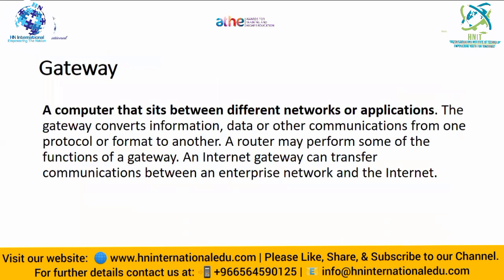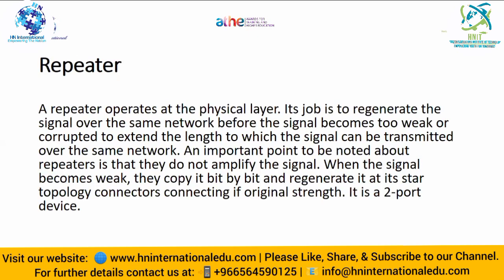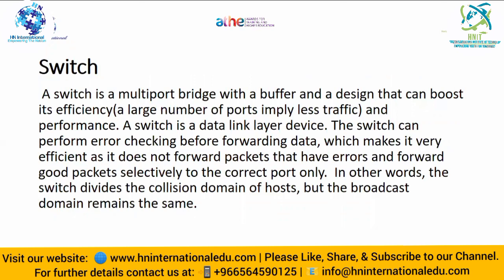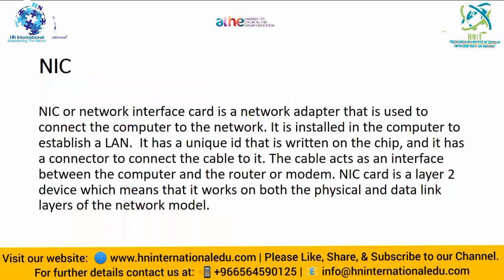Networking and Infrastructure Development Lecture No. 03 ATHE Level 7 Computing